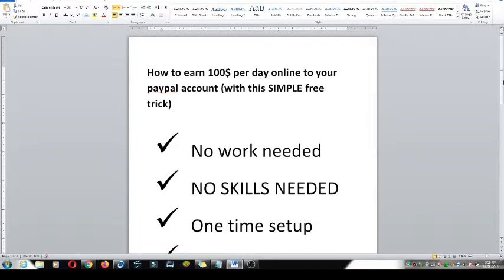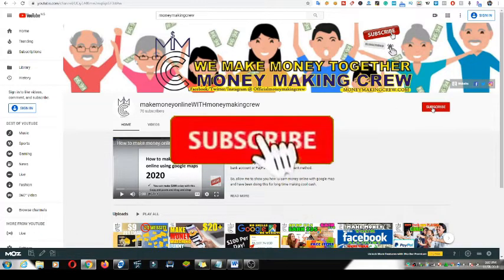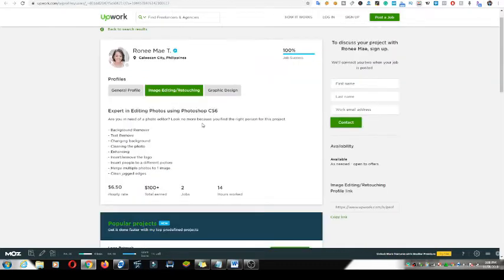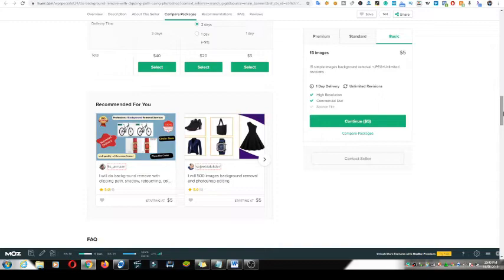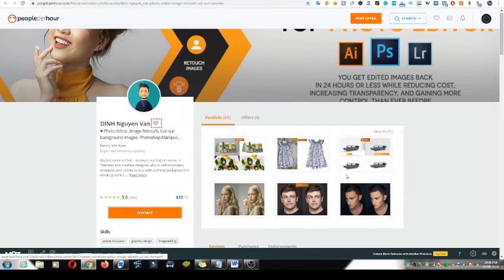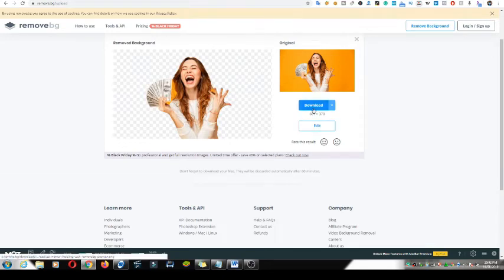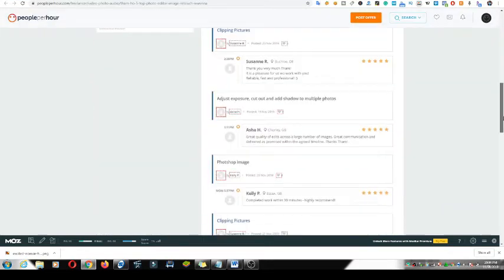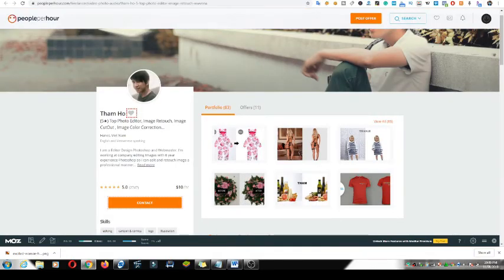How To Earn $100 Per Day Online To Your Paypal Account (with this SIMPLE free trick)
In this video, I am going to teach you how to earn more than $100  per day with this trick no work needed.

To Join The Money Making Crew

➥➥➥ N0 1 BEST RECOMMENDATION  FROM MONEYMAKING CREW TO MAKE PASSIVE INCOME➥➥➥

🔥 Watch The HOT TRENDING  VIDEOS Playlists Now! 🔥

➥➥➥ MONEY MAKING CREW ➥➥➥
, is a company own by Abdulahi Yusuf Babatunde from young age 24 to help millions of people to make millions from there comfort zone.

As the slogan goes If it is not making money... It is not making sense... this ignites the founder to keep publishing free premium articles and video on how to make money both online and offline and all about business.

In a null shell,  the founder always has the thought that wealth and rich are concentrated to the right side and keep growing while the suffering and poor concentrated on the left side and keep growing that way because secrete is always a secrete and information is the real wealth not money in most cases.
Therefore he created the site to reach people to promote paid information for 90% free if legally cant be 100% free and also discounted.

With this wealth can circulate.

On the other side, UsefulTunde has been the presenter from the founder of this channel from the birth and doing greate.

➥➥➥ UsefulTunde ➥➥➥
Usefultunde is best to describe has prolific financial minded, a motivational speaker and lovers of entertainment.
With the NickName Useful, love to help if possible everybody because love doesn't

Only action taker easily benefits fast and may not be accurate because the company has been in the business for a while so can't use the professionalism to compare.

This video  is basically for